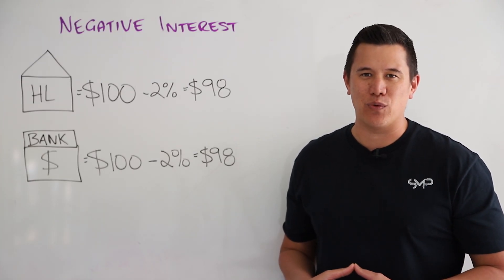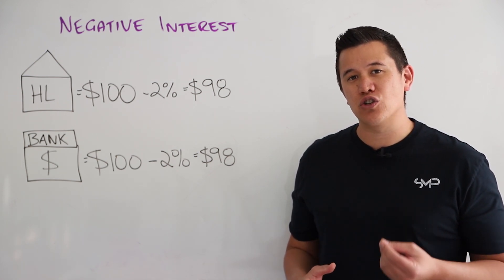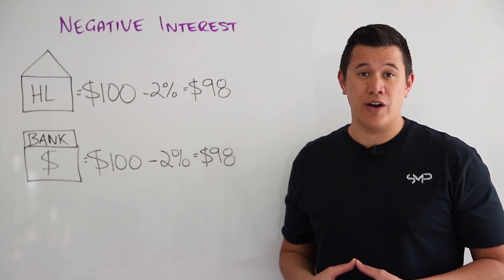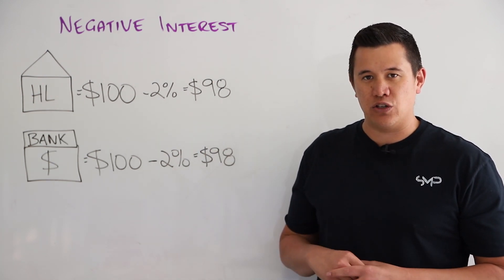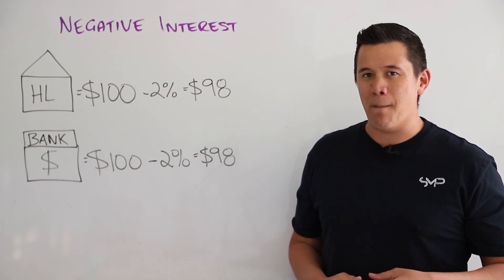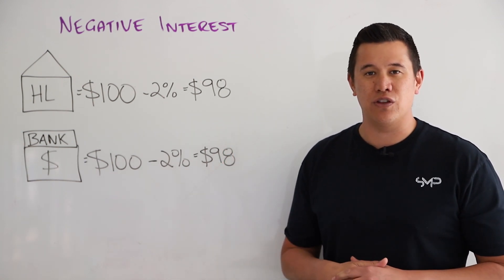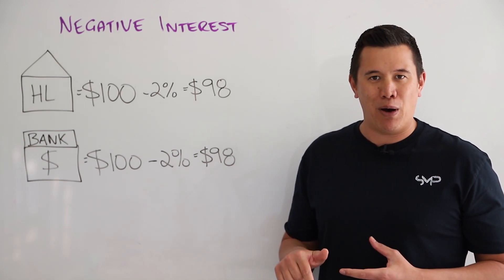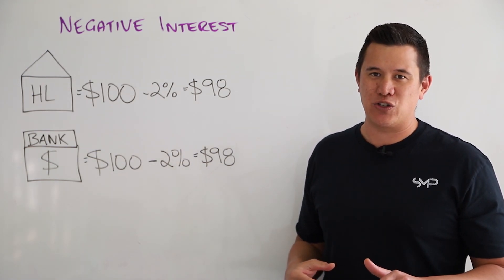Negative Interest Rates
After a couple of people asked me about negative interest rates I thought it was easier to do a Relatable.

Will be interesting how the public would react to this if it applied to everyday Australians.

*This video is for demonstration purposes only. Before taking any action, seek financial advice from licenced professionals to see if this strategy is right for you.